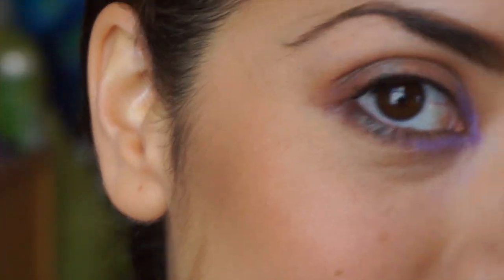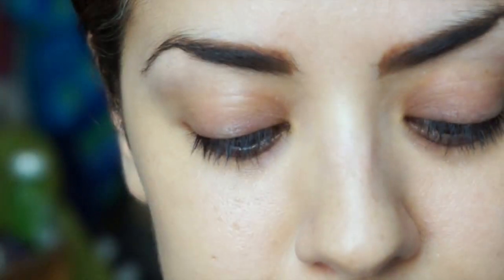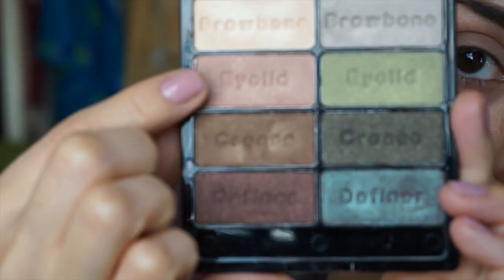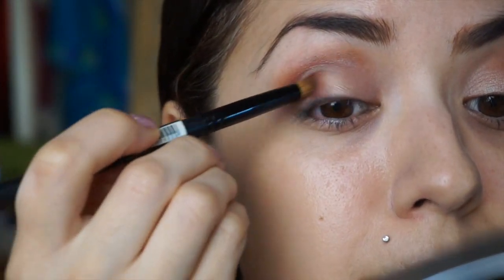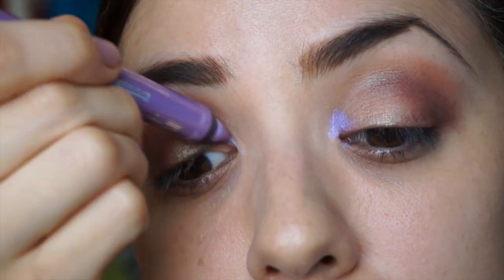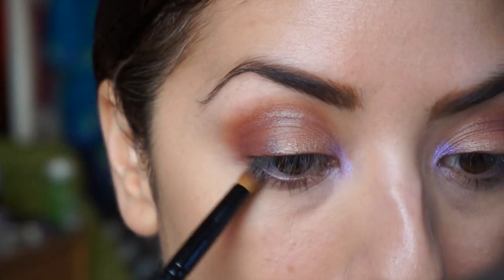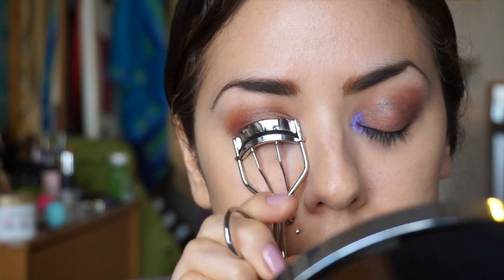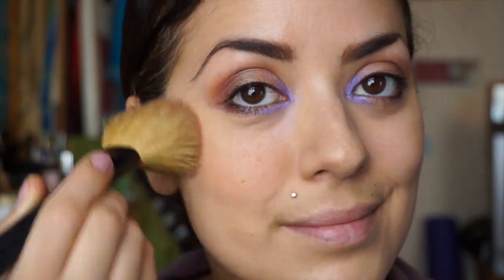FRIEND INSPIRED makeup Series #1 Mary Mo!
HI everyone! I decided I wanted to do a little series on friend inspired makeup.  First up, is my friend Mary :)  She's fabulous.  I decided to do a "grunge with a pop of purple" look.  I hope you enjoy!

Makeup Used:
elta MD + Loreal True Match in W4 for foundation
Maybelline dark circle eraser in "Neutralizer"
Eyebrows- Milani Eyebrow Powder in Medium
Eyes- Mac PaintPot in Soft Ochre
Mac transition color in Double Feature 4
Wet n Wild color icon eyeshadow palette " 738 Comfort Zone"
Urban Decay 24/7 eyeshadow pencil in "Morphine"
Urban Decay Vice Palette shadows: Betrayal and Habit
Blush- Tarte Amazonian Clay in Exposed
Lipstick- MAC's Faux
LipLiner- Avon ColorTrend in "Neutral"